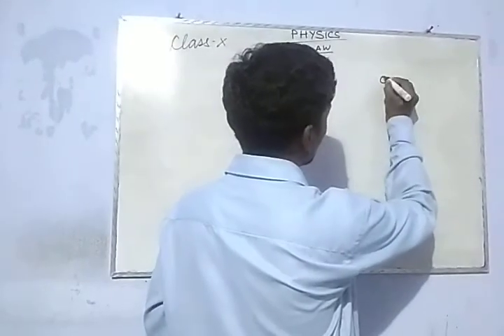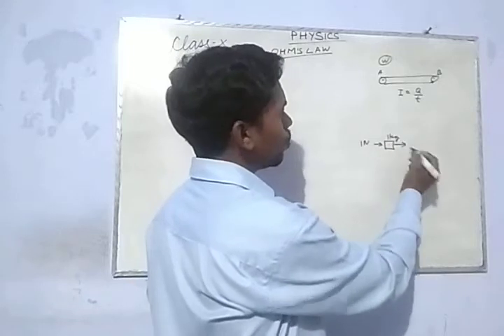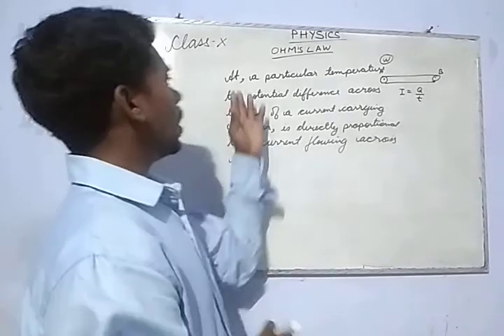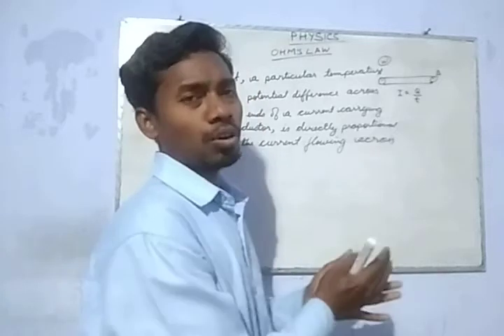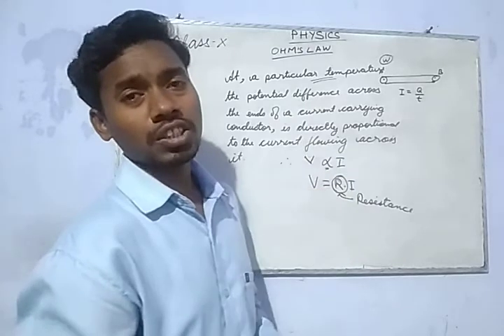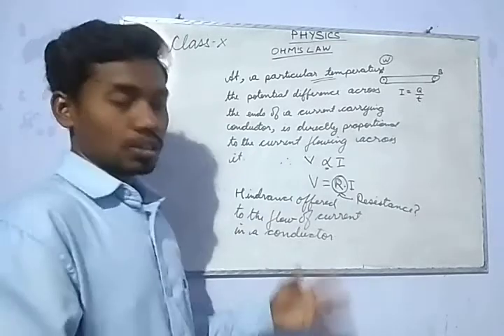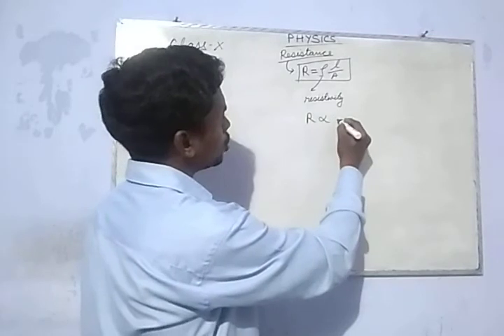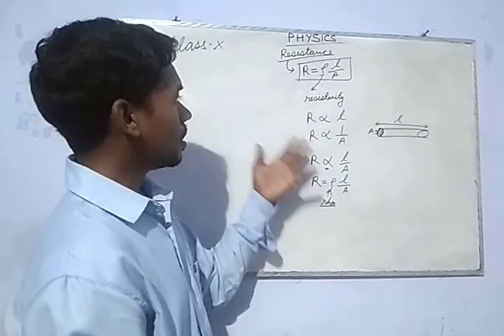Class X Physics